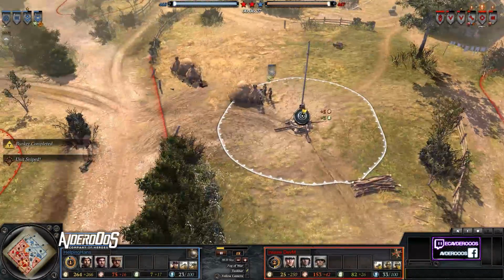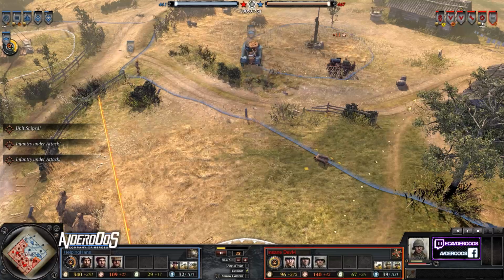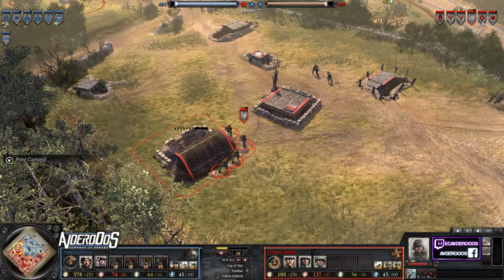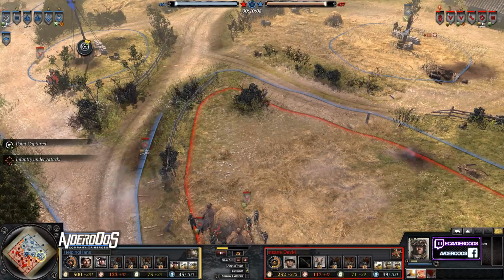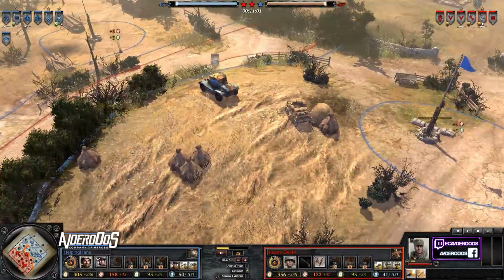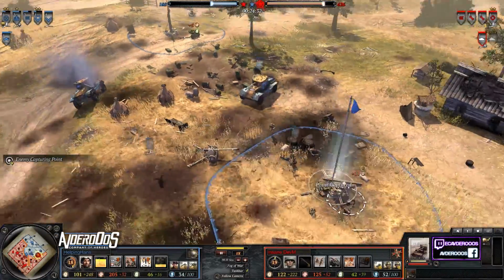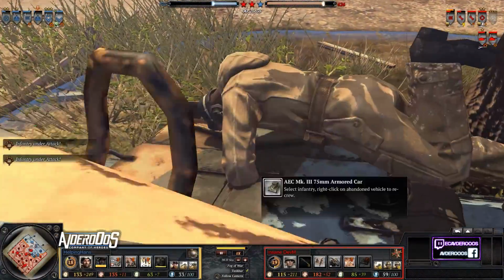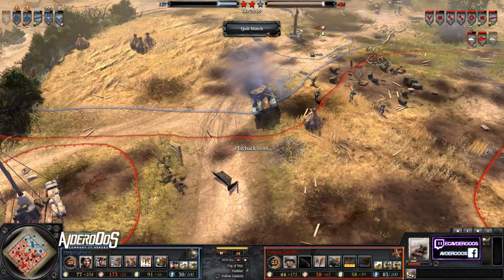#17 Company of Heroes 2: HelpingHans (UKF) vs DevM (OST)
Volume of the intro is very loud, I need to tone it down... Make sure you crank up the volume on the cast itself :) Audio quality is spot on

Crocodiles, tigers, ACs, snipers and mines, fun to watch game accompanied by my beatiful voice, presenting you the new graphics and mic quality ;) Hope you enjoy!